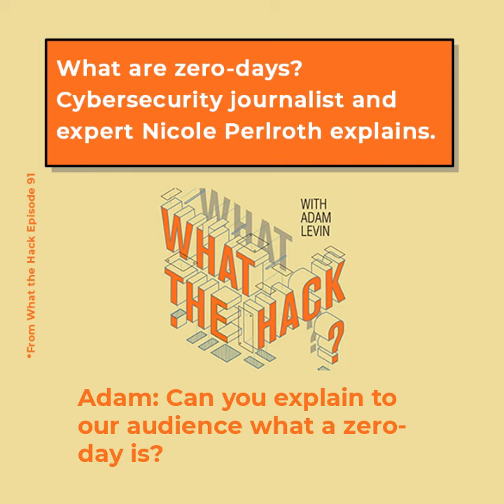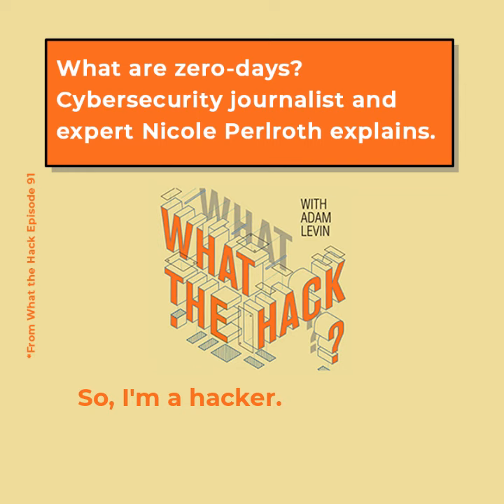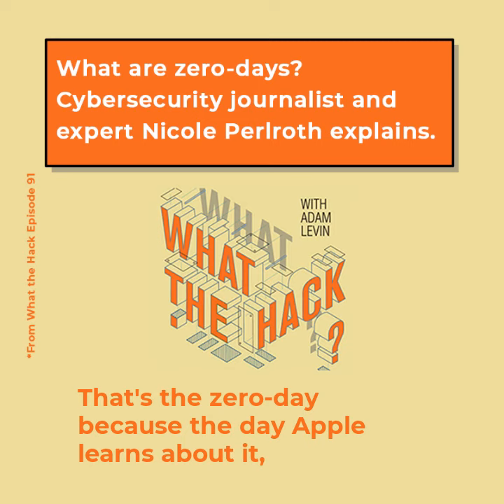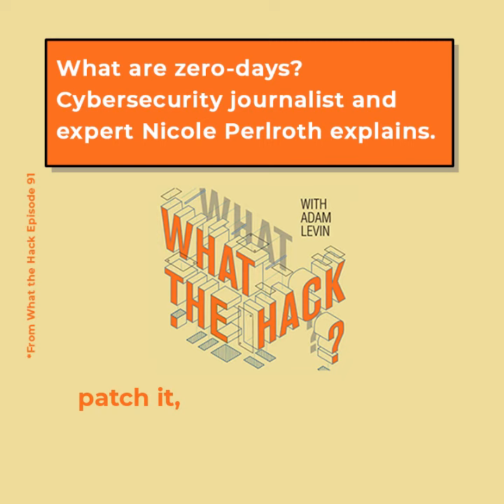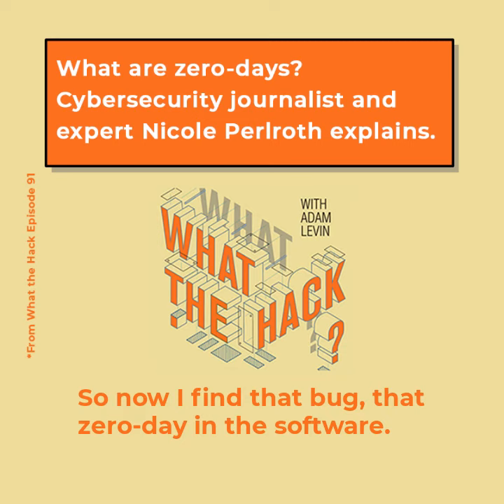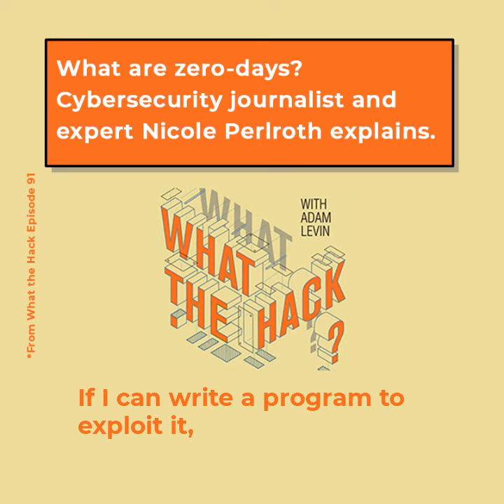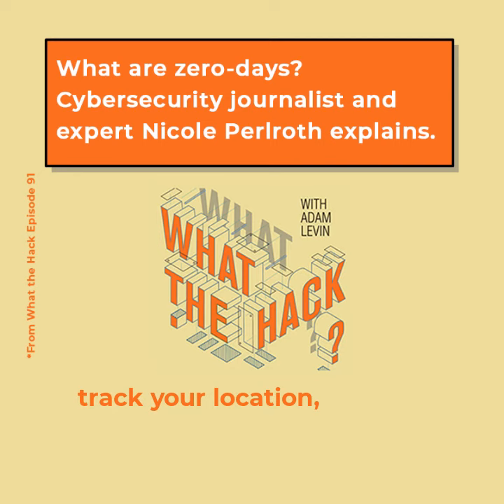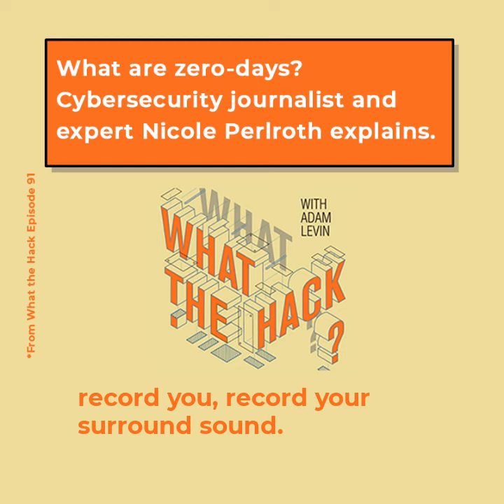What Are Zero-Days? NYT Cybersecurity Journalist Nicole Perlroth Explains.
Cybersecurity journalist and expert Nicole Perlroth breaks down zero-days and why they're dangerous.

Check out the full episode in our channel or wherever you get your audio.